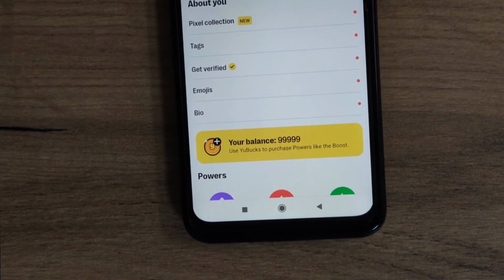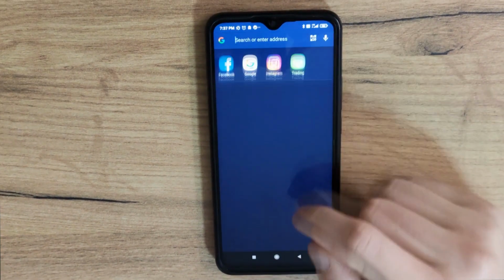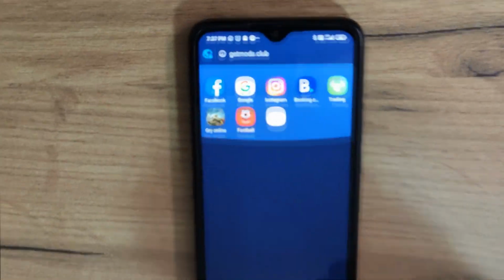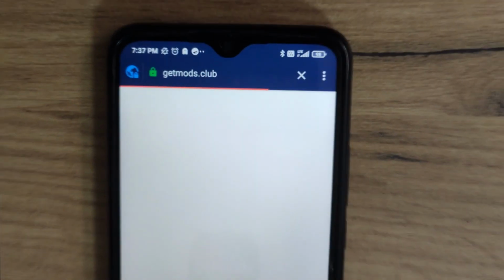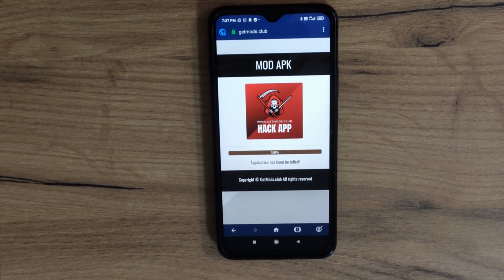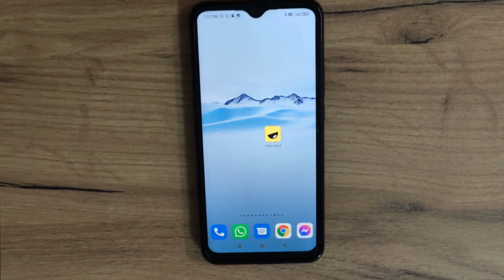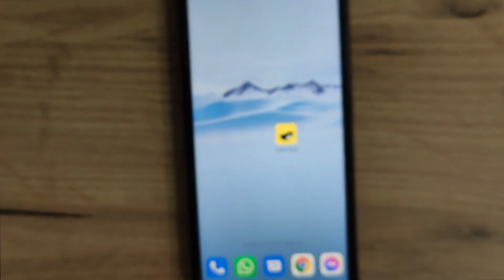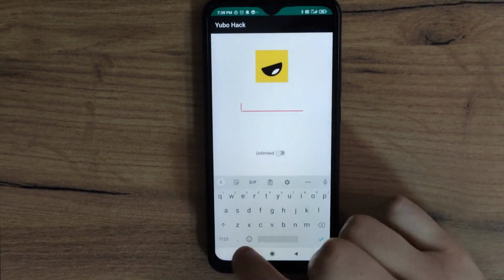YUBO App Free YuBucks 2023 | How To Get YUBO YuBucks Android/iOS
Hello guys welcome back to another tutorial. today we will show you how to get YUBO YuBucks daily..watch the video till the end to learn how this works.